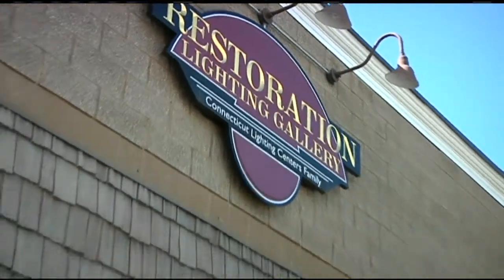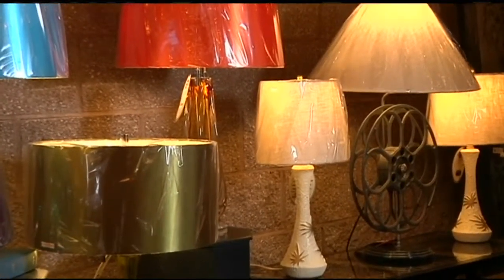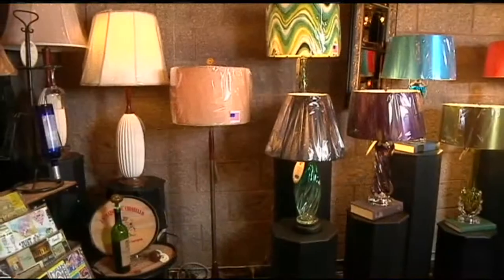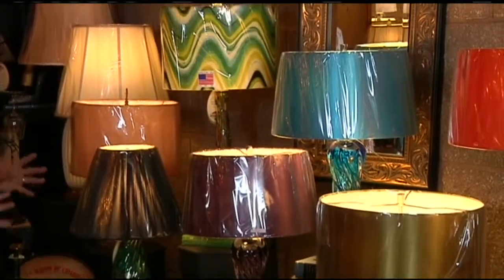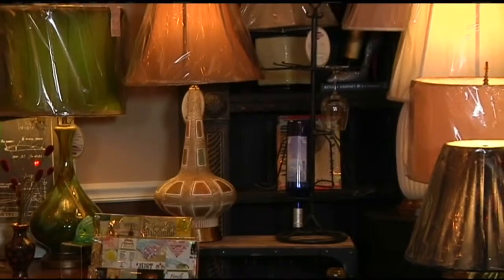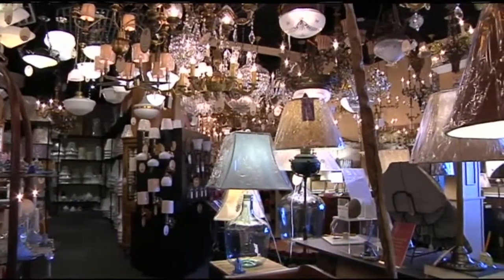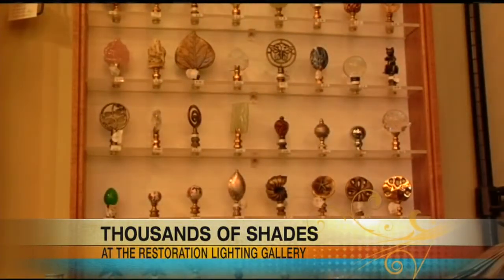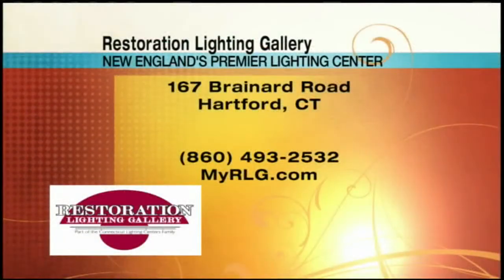Mass Appeal Give your lamps and shades a makeover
Updating drab lamps and shades in your home can help change the entire look of a room.